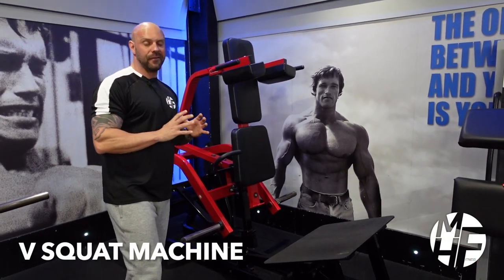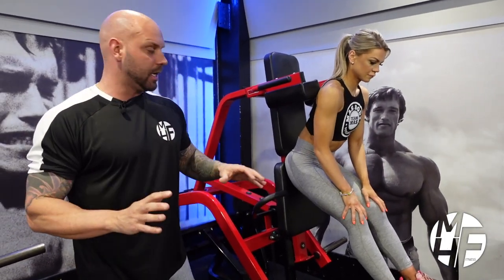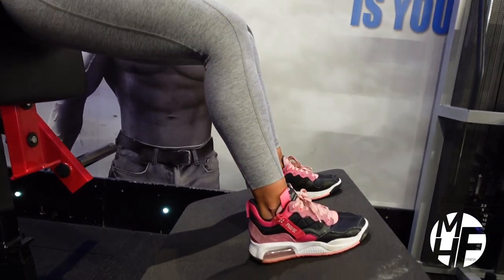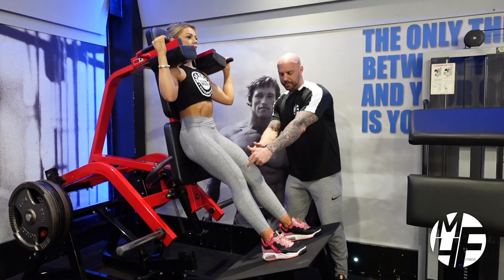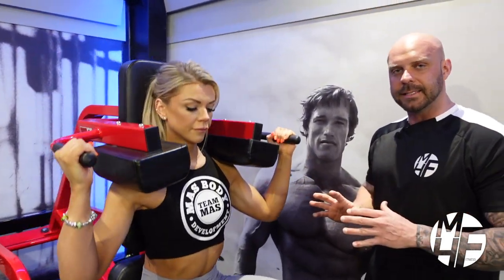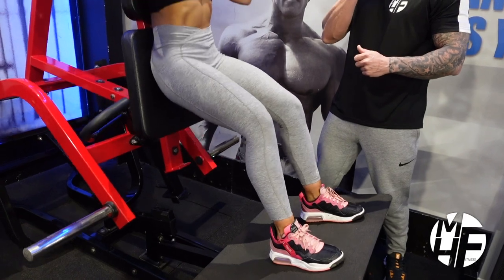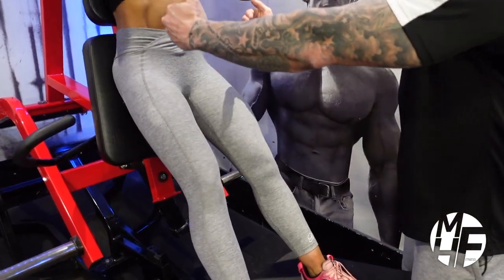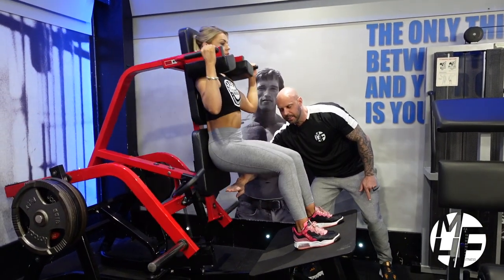How To Do Squats On The HAMMER STRENGTH V SQUAT: A Step-by-Step Tutorial for Better Leg Workouts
In this video, we'll show you how to master the V Squat Machine for effective squats. We'll cover proper form and technique, including how to engage your muscles and maintain good posture throughout the exercise.

We'll also discuss common mistakes people make when performing squats on the V Squat Machine, and provide tips and modifications to help you perform the exercise safely and effectively based on your fitness level and goals.

Whether you're a beginner or an experienced athlete, this tutorial will provide you with valuable information to take your leg workouts to the next level.